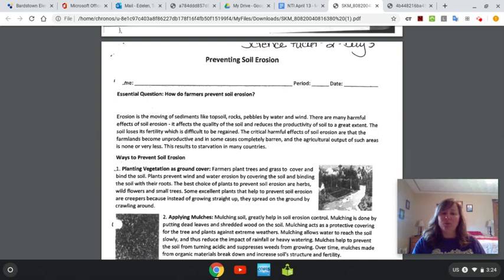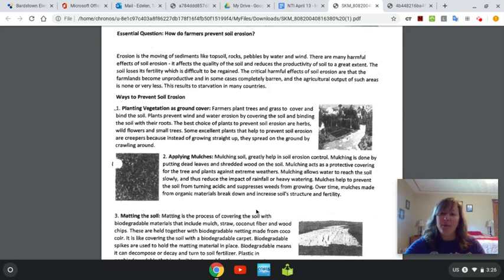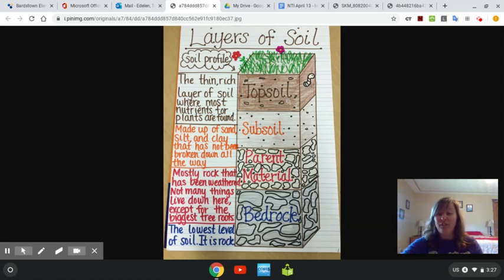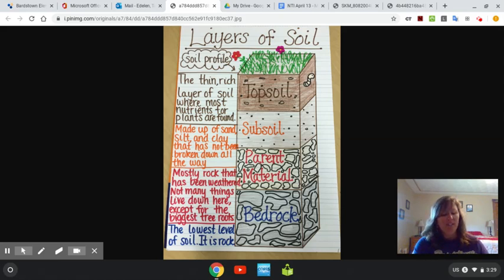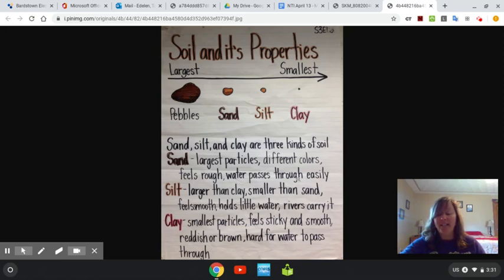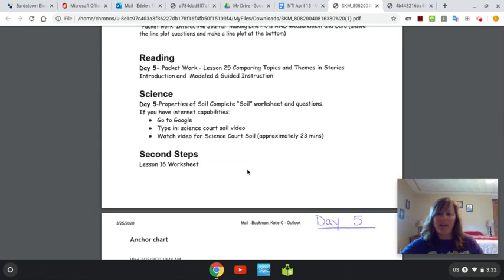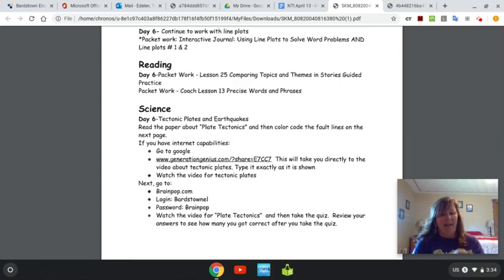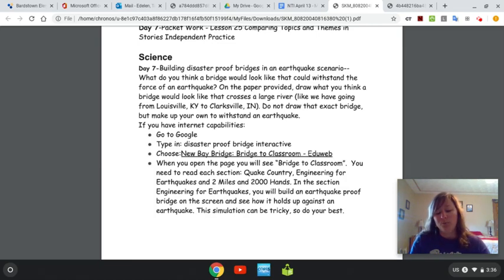Science Day 3 - 7 Packet Two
Science Day 3 - 7 April 16-17 & April 20-22